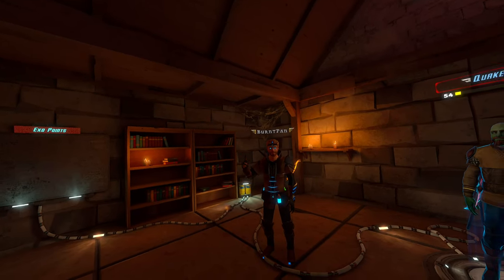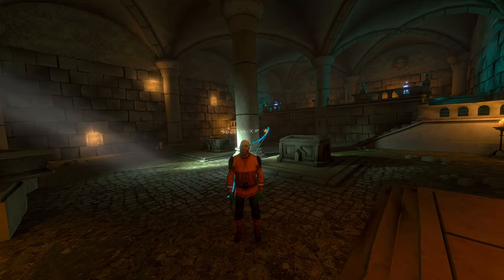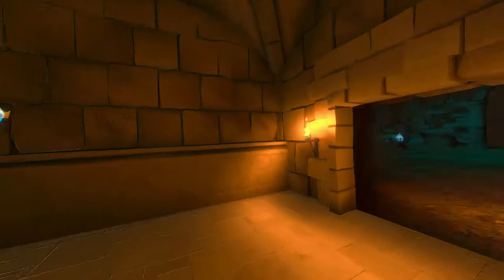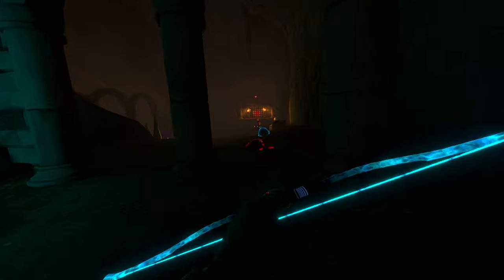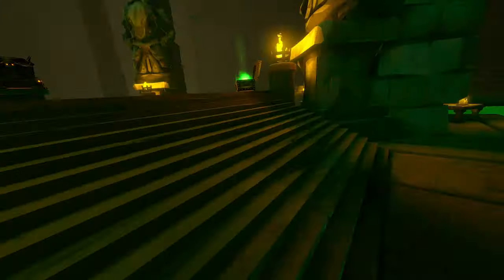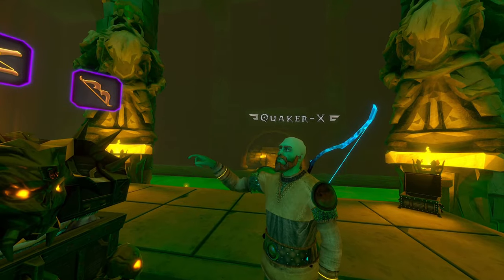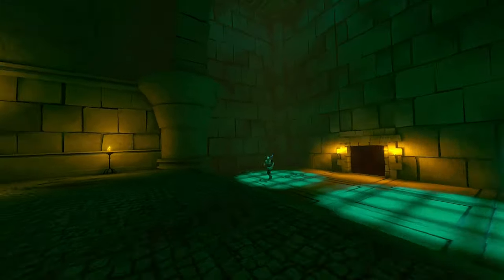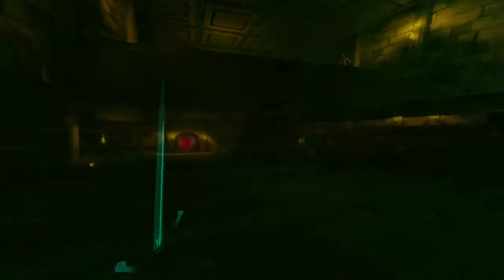(Short Version) Developer Showcase w/Quaker-X Episode 1: Arachnophobia, Epic Mimics, & More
This is the edited version of the upcoming feature showcase where Quaker-X and I dove into the features that were about to release and now have.